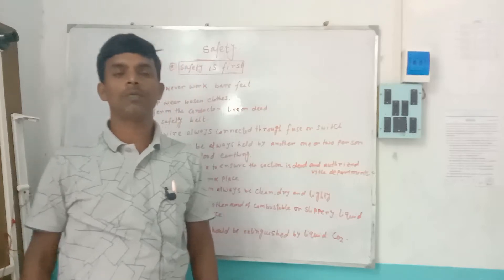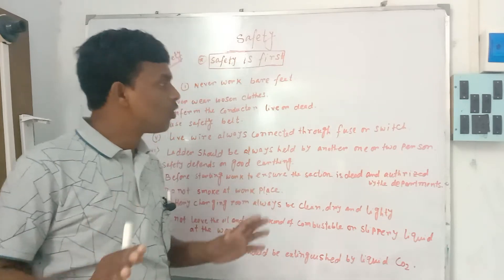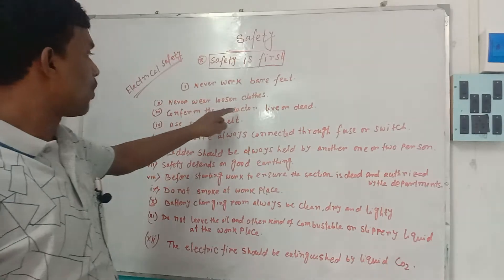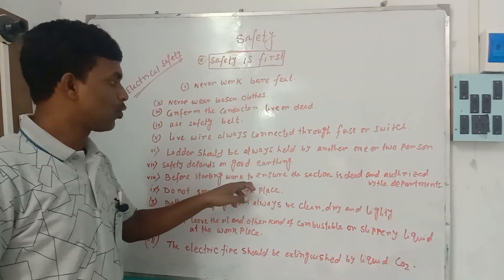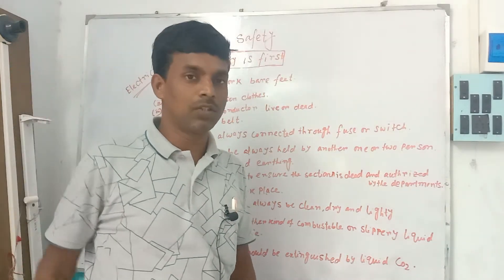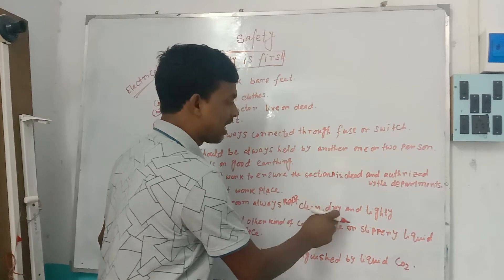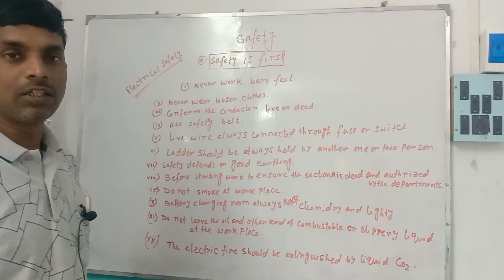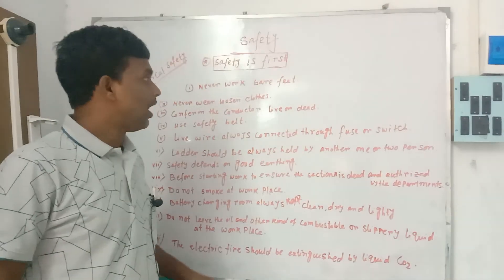ABOUT ELECTRICAL SAFETY PRECUATION II ELECTRICIAN II 1ST YEAR II CPITI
Video Name:    ABOUT ELECTRICAL SAFETY PRECUATION
Course name:       Industrial Training Institute
Trade:             Electrician
Instructor name:   PARTHA DHALLA
Institution Name:  Chhandar Pvt. ITI